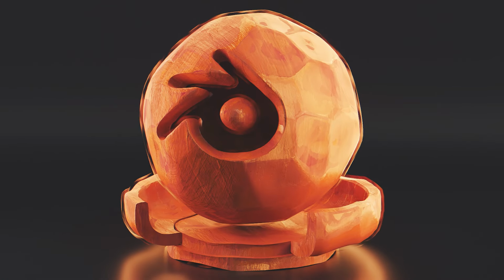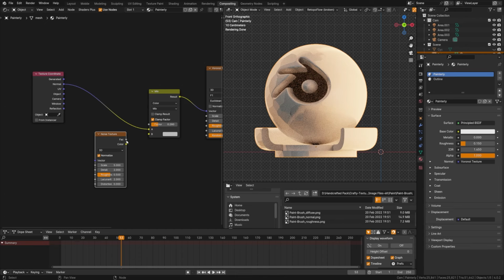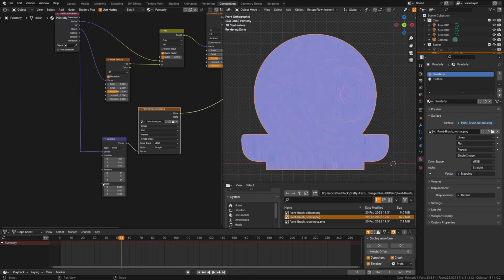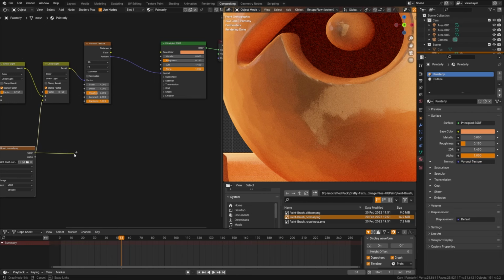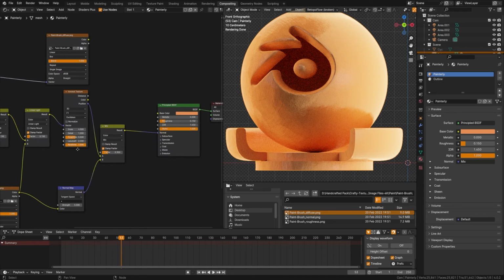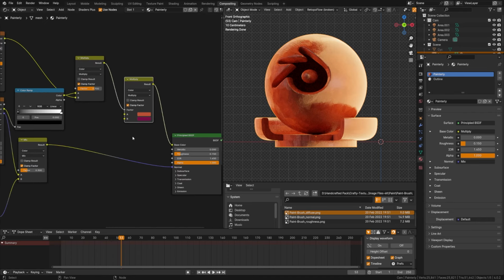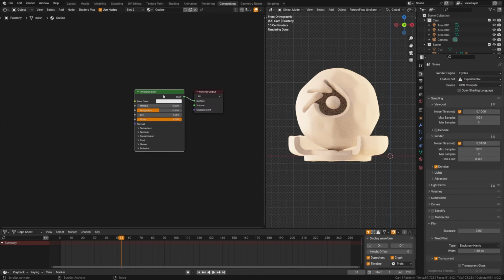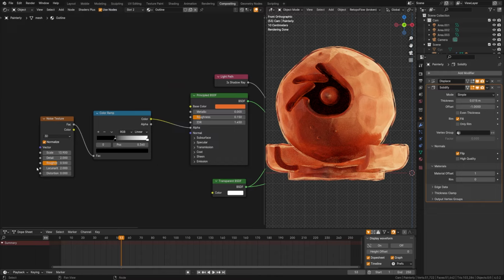EASIEST Way to Make Painterly Animations in Blender 3D (Procedural Shader)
We'll guide you through the process of setting up procedural shaders in Blender, showing you how to manipulate nodes to achieve a dynamic, painterly effect that automatically applies across your entire animation. This method not only simplifies the creation process but also allows for incredible flexibility in adjusting the style and colors of your animation on the fly.